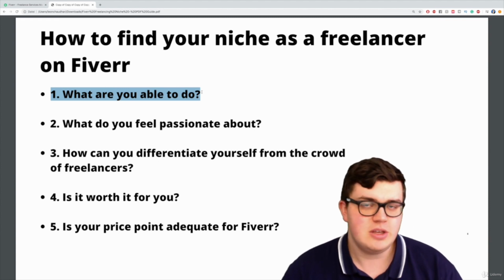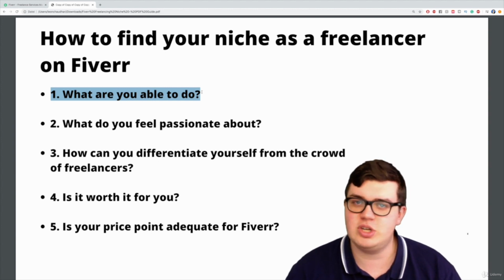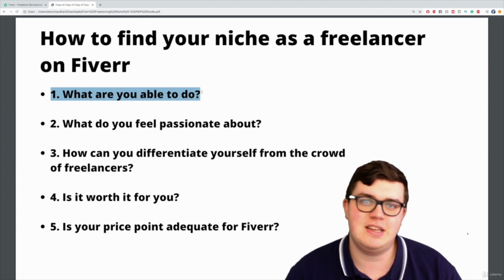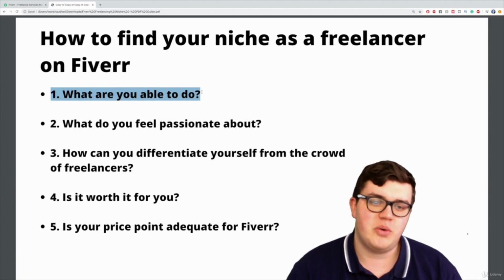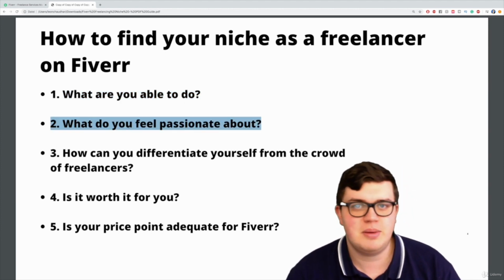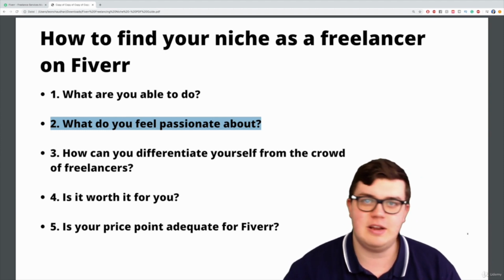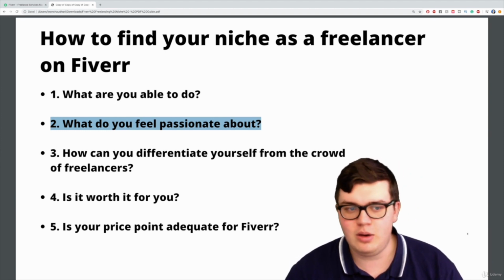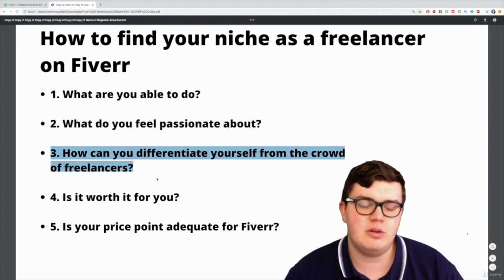Top Reasons to Start Selling on Fiverr Today | Why should you sell on Fiverr | Fiverr Masterclass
Hello All,
In this video, we'll be discussing the top reasons why you should start selling on Fiverr. From monetizing your skills and reaching a global audience, to the ease and convenience of the platform, we'll explore the many benefits of selling on Fiverr. Whether you're a freelancer, entrepreneur, or just looking for a side hustle, Fiverr provides the tools and opportunities you need to succeed. So, join us as we explore the power of Fiverr and discover why you should start selling on this amazing platform today.